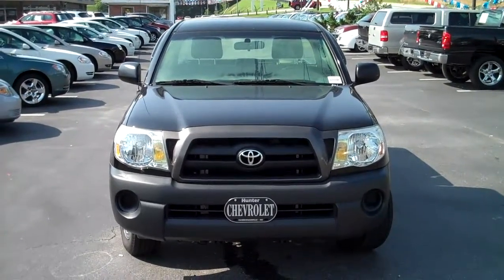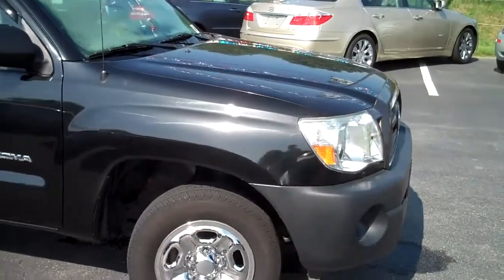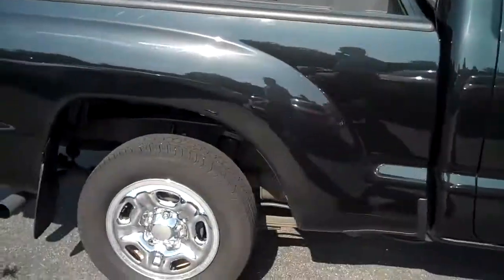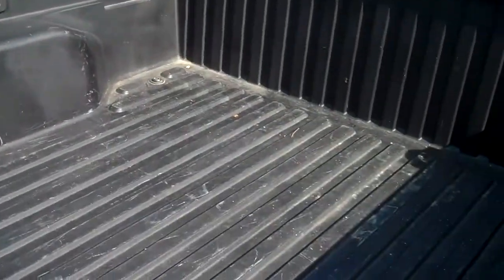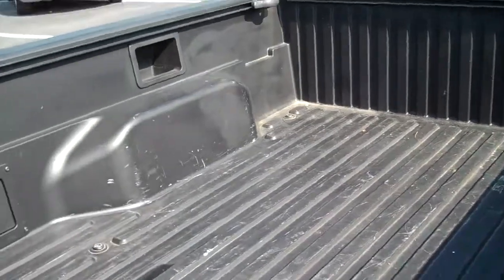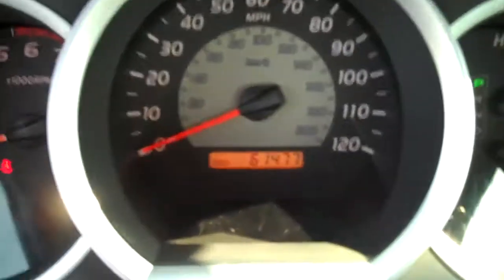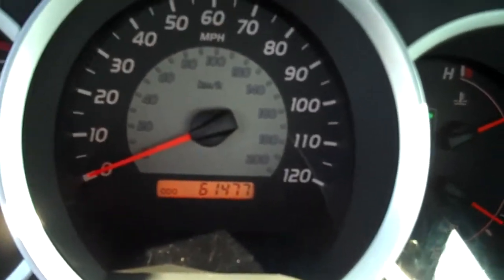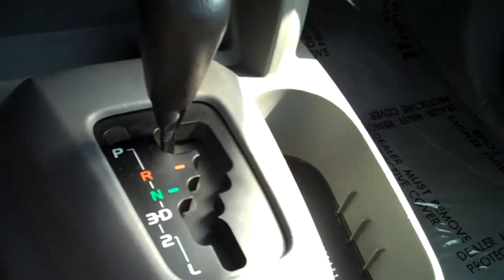2006 Toyota Tacoma